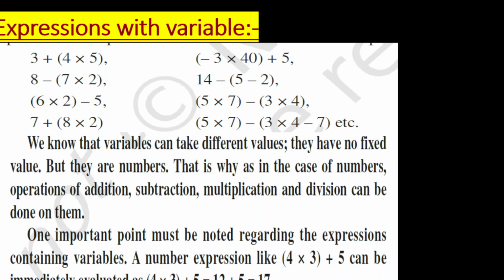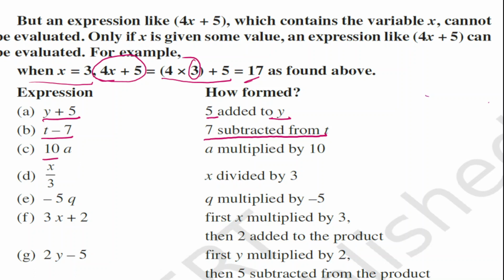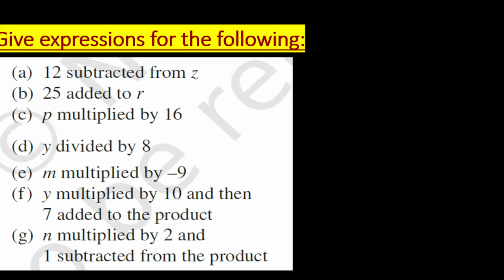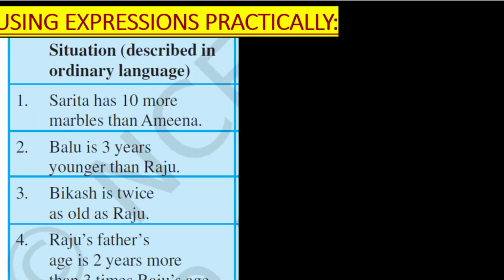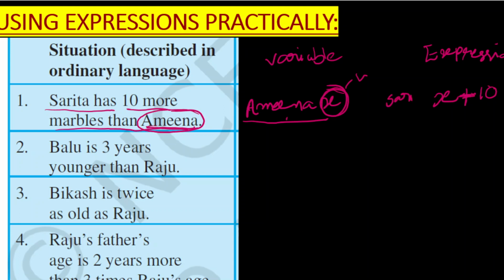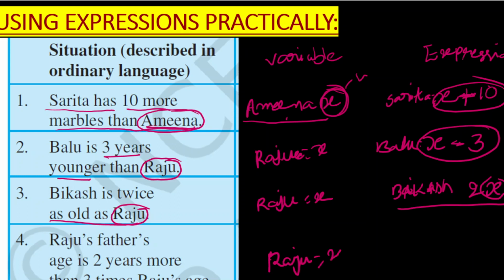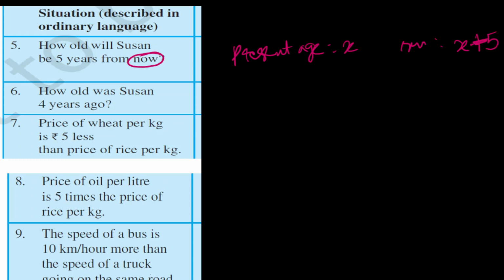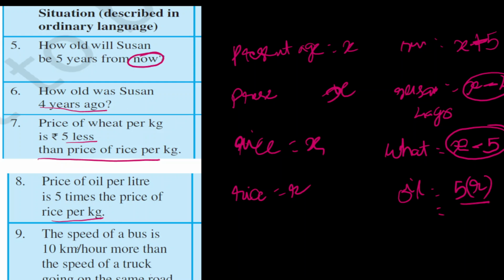Expressions with variables algebra chapter 11 for class6 CBSE syllabus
learn the expressions with variables algebra chapter 11 for class6 using different examples and detailed explanation of how to write expressions .